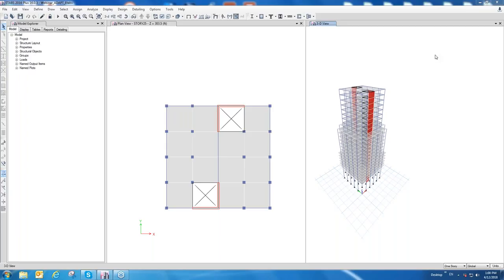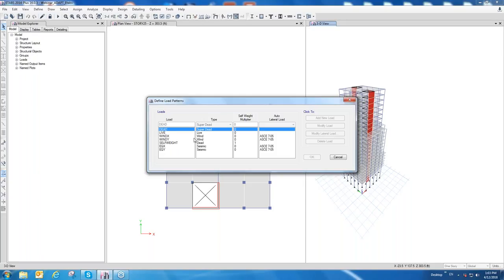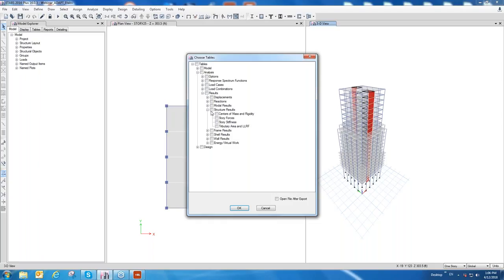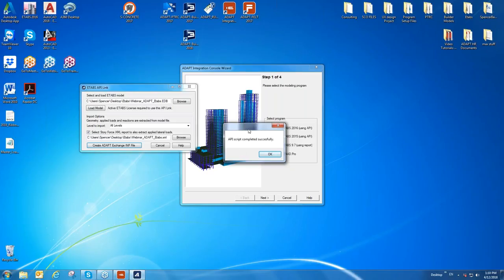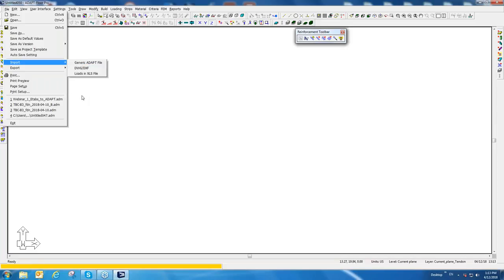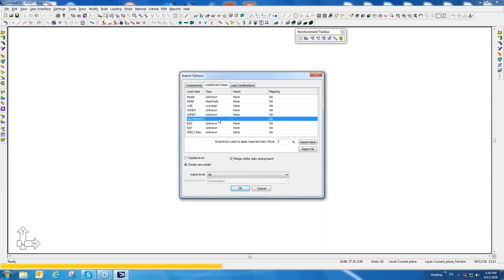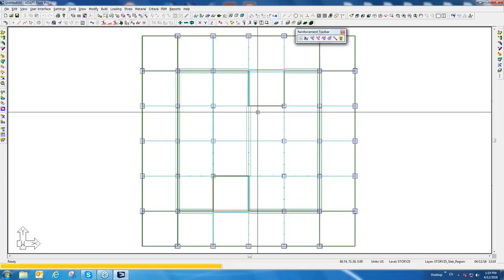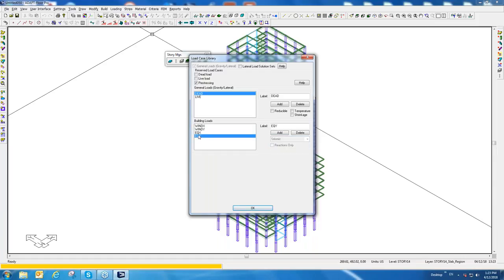ADAPT Builder Integration with Etabs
This webinar is intended to educate ADAPT software users on the integration process between ADAPT-Builder and Etabs by use of the ADAPT-Integration Console. Model geometry, applied loads and frame reactions will be exported from Etabs and imported to ADAPT-Builder for creation of the ADAPT model. Example use cases of the imported data will be demonstrated and are described as follows:

(1) Re-analysis of the global frame in ADAPT using imported applied lateral and gravity loads.

(2) More...Single-level analysis of a foundation mat with inclusion of imported lateral reactions and gravity loads.